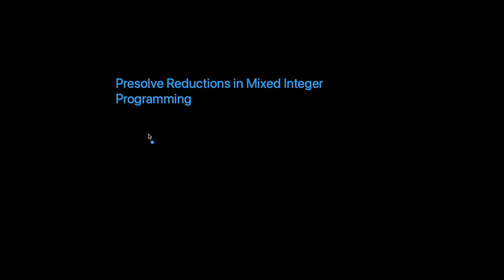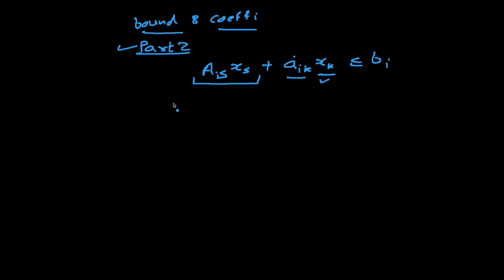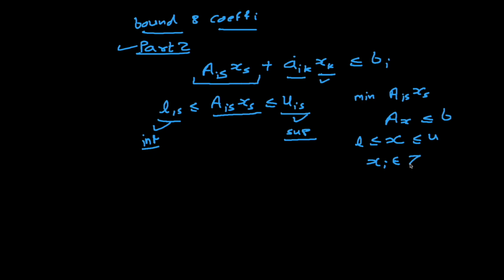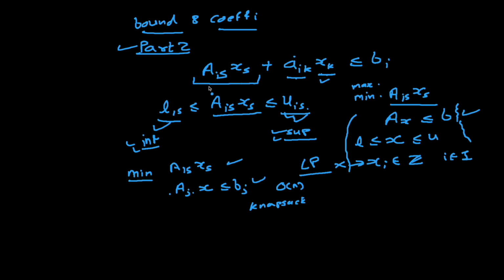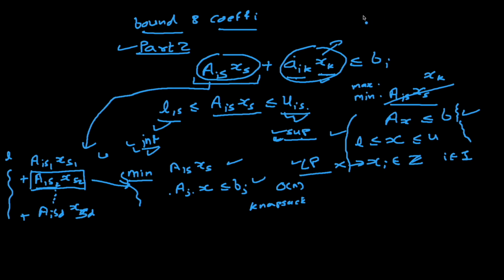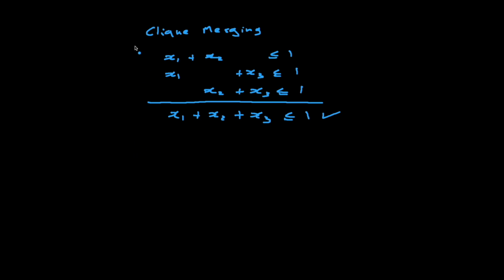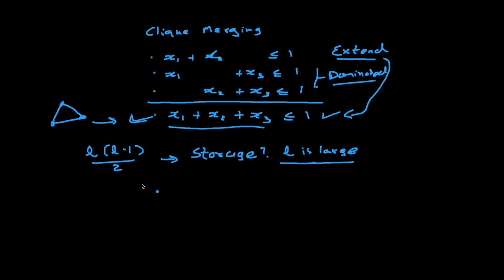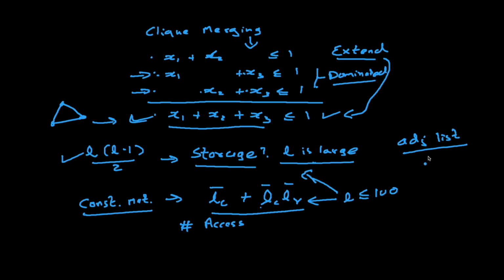MIP Presolve [Part 5]: Bound and coefficient strengthening, clique merging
In this episode of the reading club, we continue covering the paper "Presolve Reductions in Mixed Integer Programming" by Gurobi developers about presolve rules in Gurobi 6.5. Since there are too many interesting presolve rules, we break it down into multiple parts.

In this part, we cover some more of the presolve rules that use multiple constraints at a time.

Timestamps
0:00 Intro
1:36 Bound and coefficient strengthening
11:57 Clique merging
20:39 Conclusion